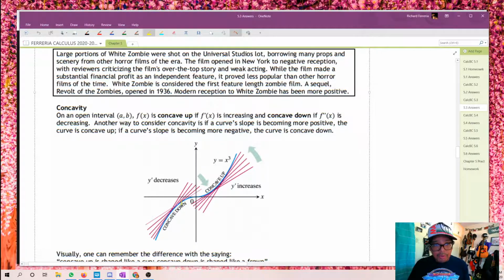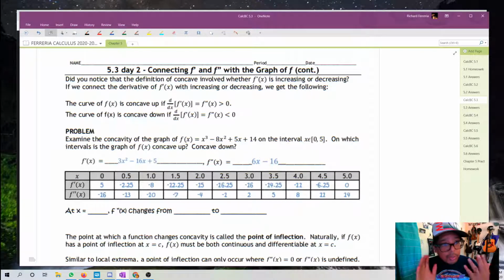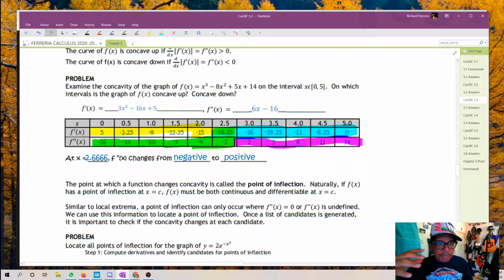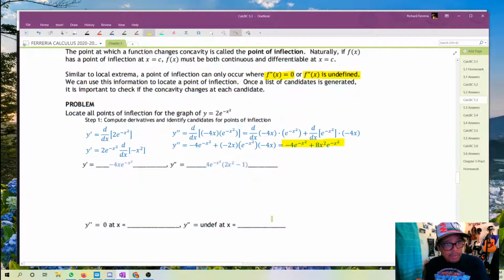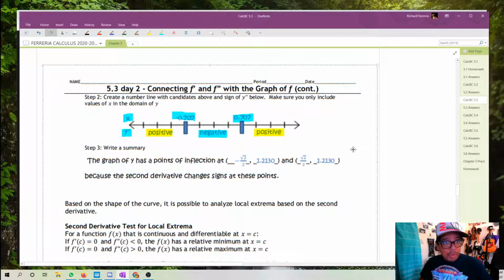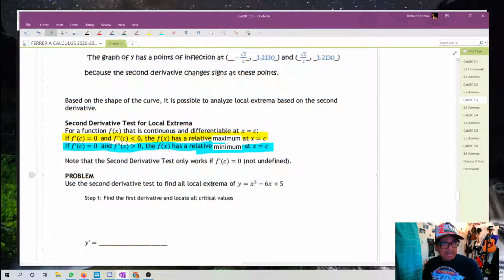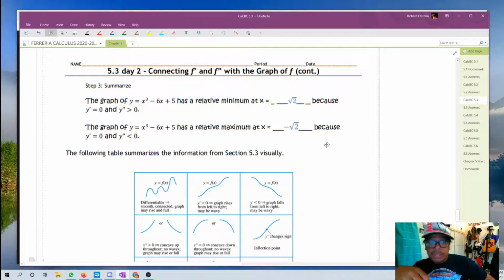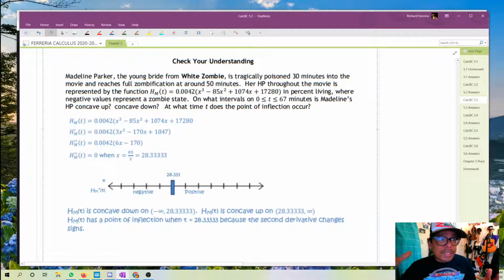Calculus Trainer 5.3 Day 2 - Connecting f' and f'' with the Graph of f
Second Derivative
Concavity